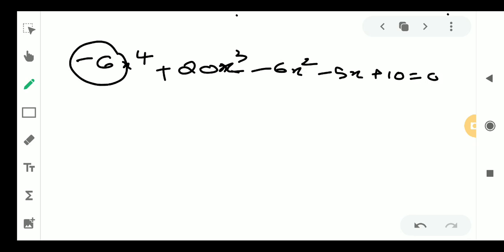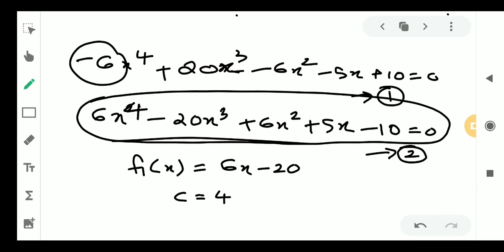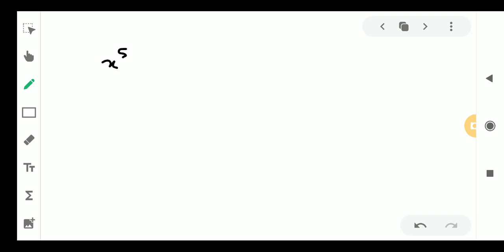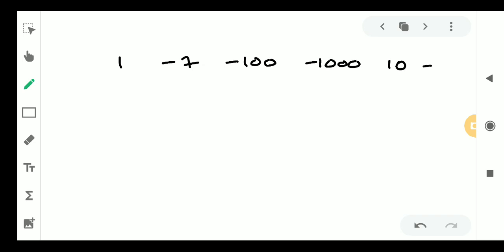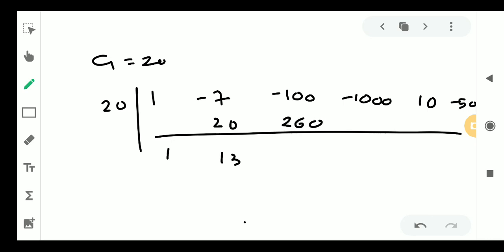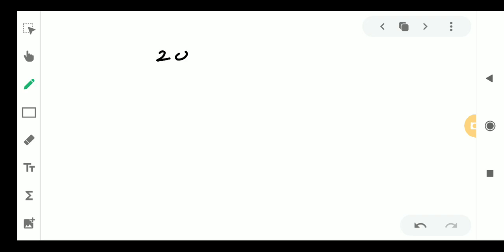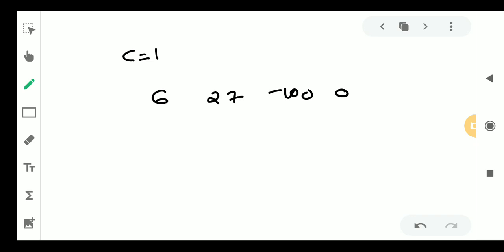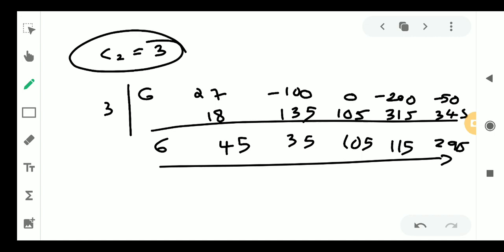Video-09|Limits of Roots Problems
Theory of Equations and Abstract| Fifth Semester BSc Mathematics |Module 1| Problems |Limits of Roots| Upper Limit| Lower Limit|Theory of Equations|Important Problems|